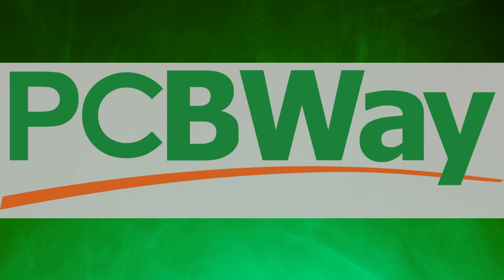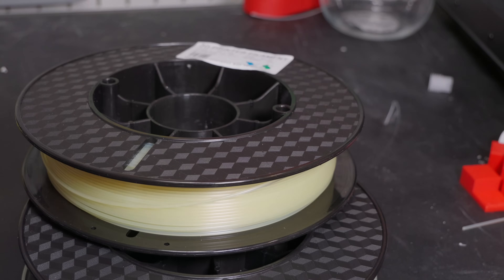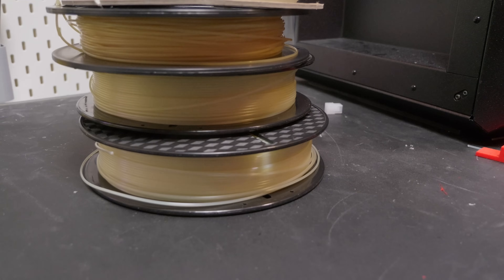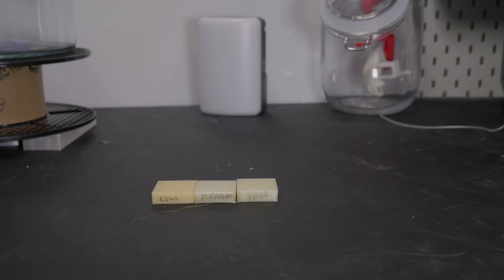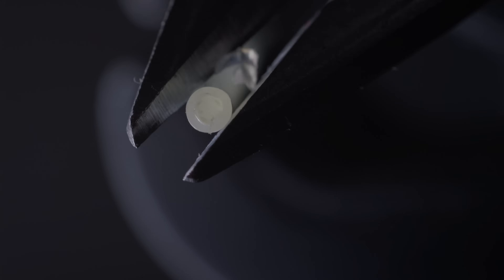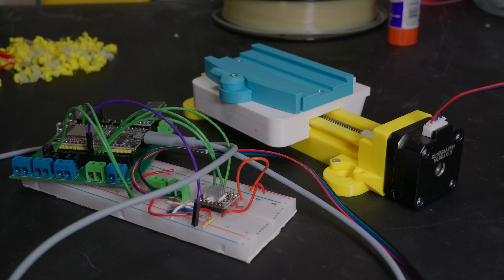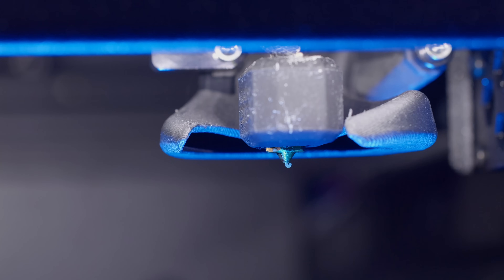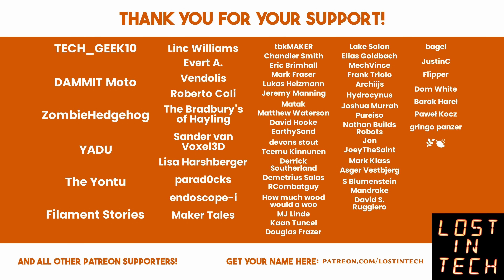PVA Filament: Not always what it seems...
This video came about when I was doing the Interlocking video and realised that the PVA I was using wasn't exactly doing what it should. An investigation turned up some...interesting things!

Links (amazon US/global)
Yousu PVA
esun (not on amazon US)
sainsmart looks suspiciously like esun rebranded

Credits:
 @3dPrintsAndLeaves  for graphics and support clip.